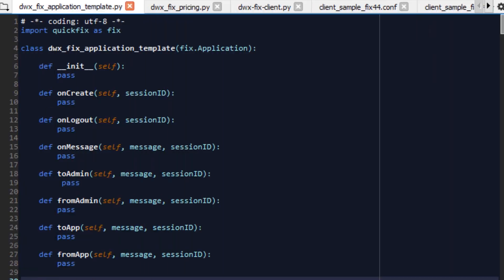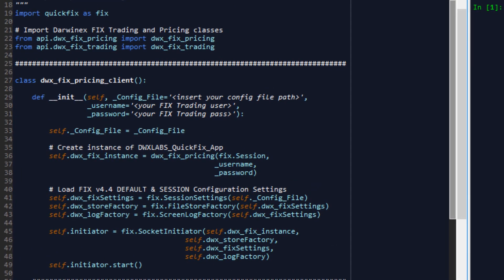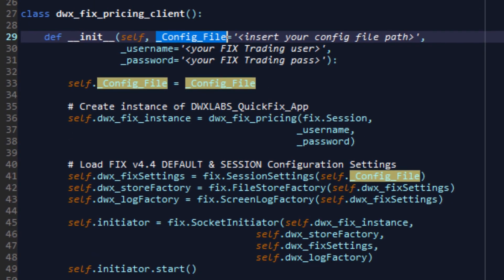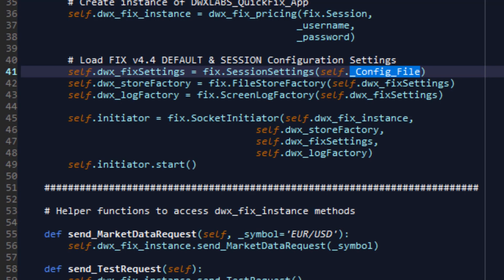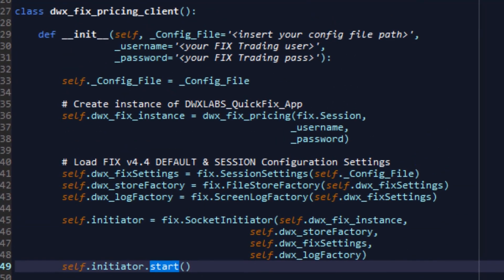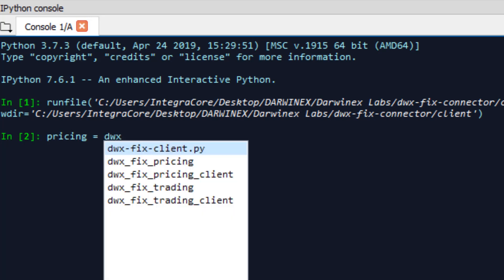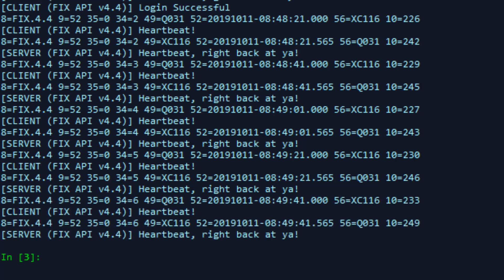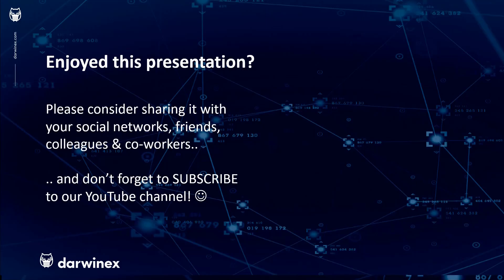9) FIX Pricing Class - III | QuickFIX Application R&D for Algorithmic Trading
In this video, we write code necessary to establish a successful FIX Session via our Pricing class in Python.

* The next few tutorials will see us build a fully-functional FIX Application in Python 3. Emphasis will be placed on good design, leveraging object-oriented programming to ensure more time becomes available for strategy development as opposed to handling FIX I/O.

** Get the latest source code for FIX API Tutorials, troubleshoot your applications, give and get help from fellow algorithmic traders and more, over at the Darwinex Collective Slack Workspace:

This tutorial also refers back to some preliminary concepts involved in algorithmic trading via the FIX API, including:

1) FIX Protocol Architecture

-- Session Layer - connectivity, handshaking, data integrity & message sequencing

-- Application Layer - order execution, market data subscription, other business-specific functionality, etc

-- FIX Connection Types (Pricing, Trading)

2) FIX Field Structure (name, number, value, e.g. 8=FIX.4.4)

3) FIX Message Structure (Standard Header, Message Body, Standard Trailer)

4) Future FIX API tutorials planned for viewers.

By the end of this tutorial, viewers will hopefully have developed enough of an understanding of the above concepts, to enable them to proceed with FIX trading application development using the FIX protocol (subject matter planned for future tutorials in this video series).

Topics